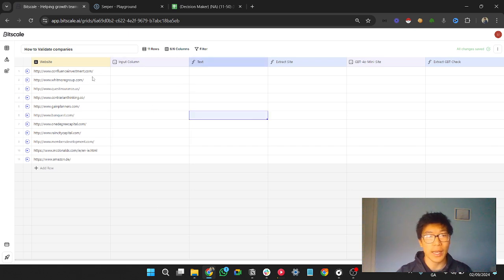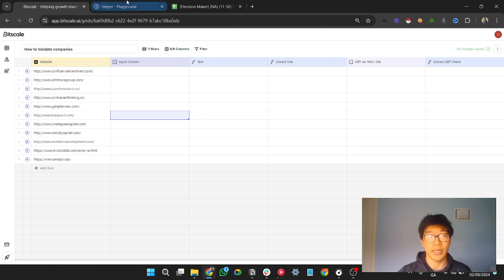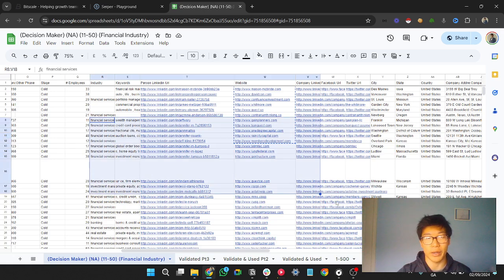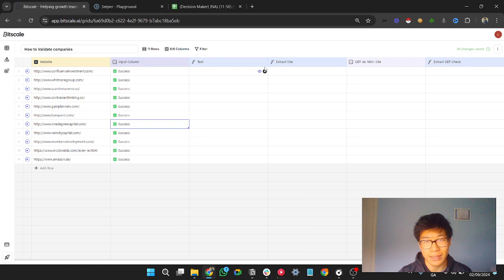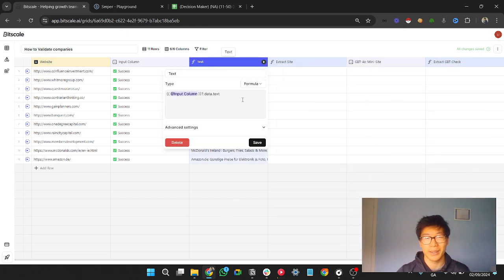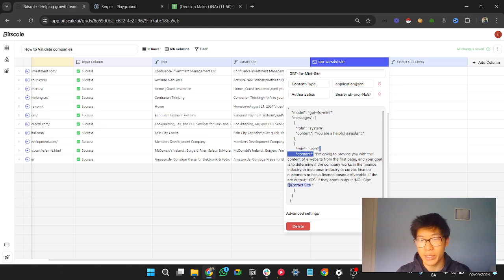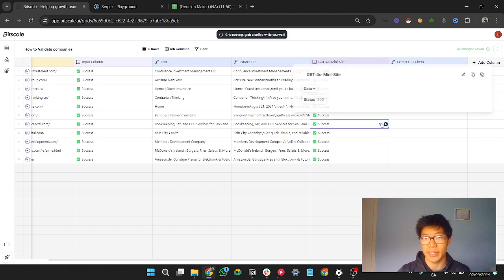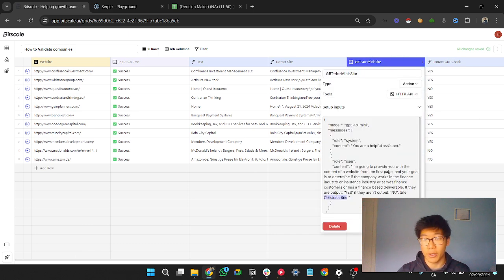Validate Thousands of Leads with A.I. in Minutes